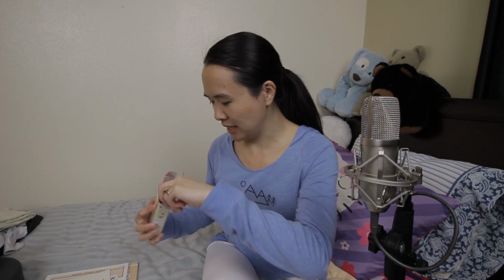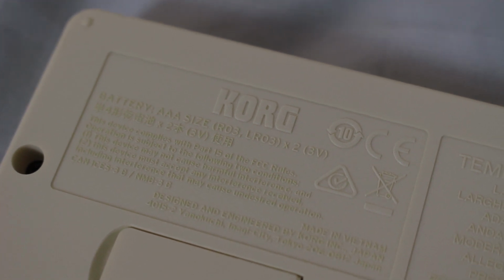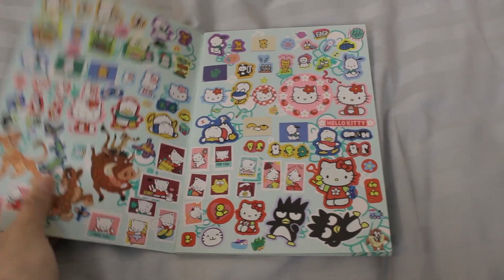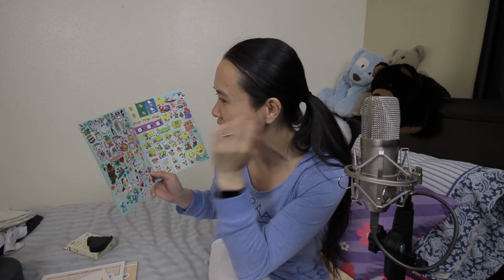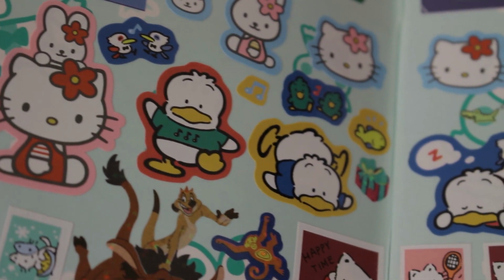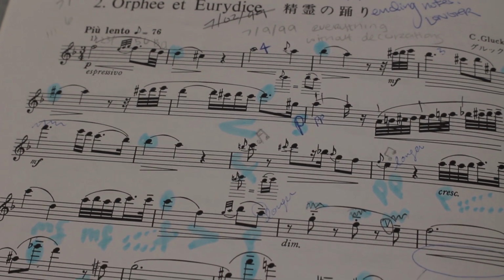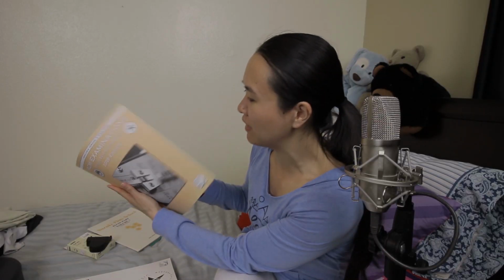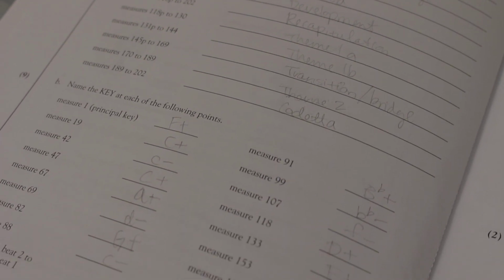More random music things I own